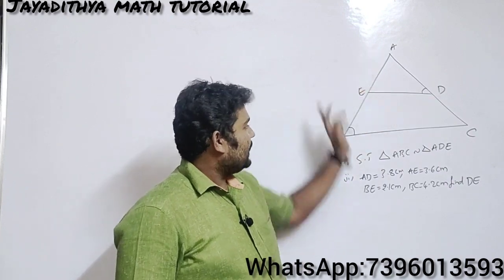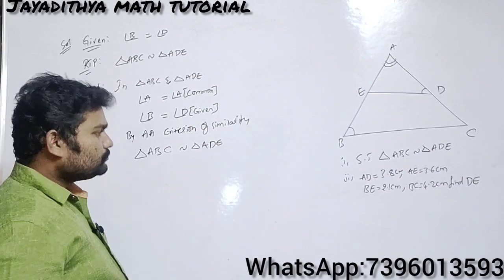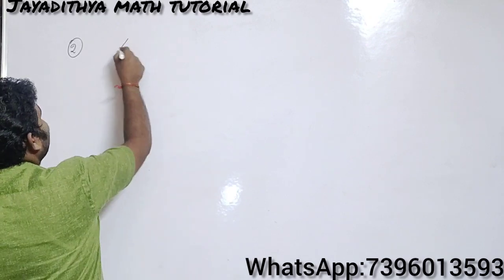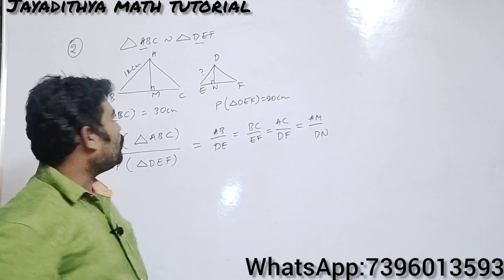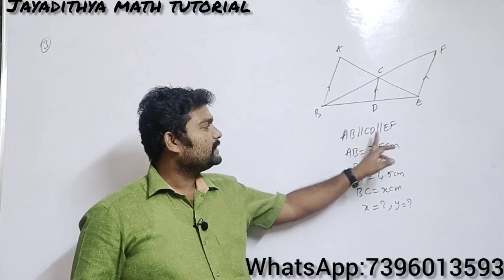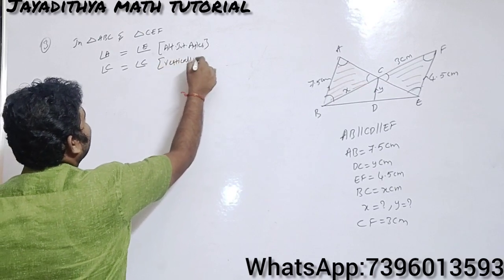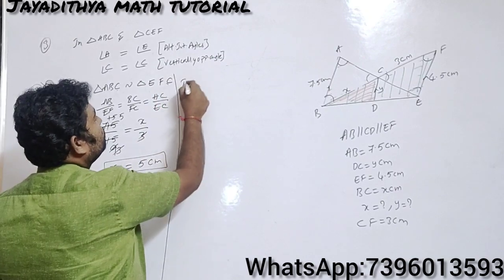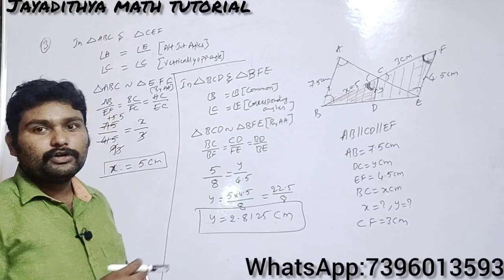Similar triangles exercise 8.2|| similar triangles class 10||important problems of similar triangles